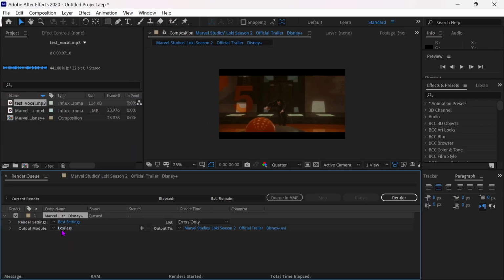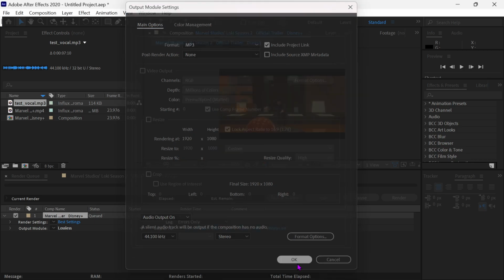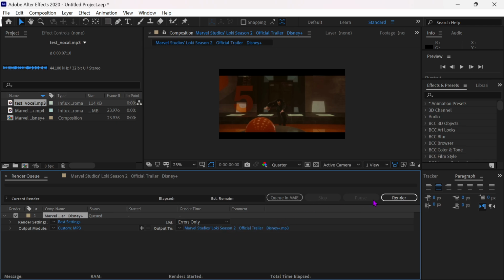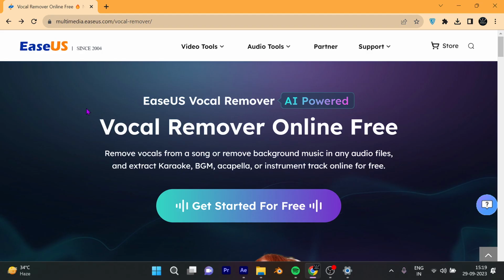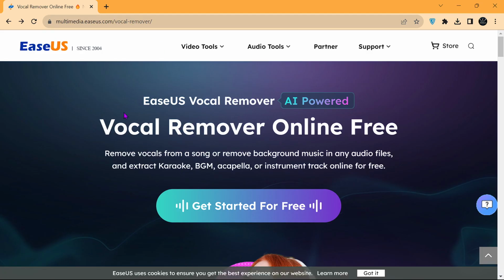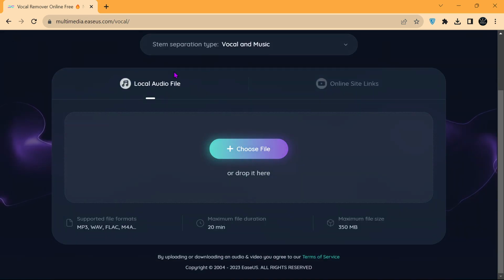remove background music for free ! using EaseUS Vocal Remover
In this video you will learn how to remove background music from your clips using EaseUs Vocal Remover

 100+ voice types to choose from, which can be applied to WhatsApp, discord, etc